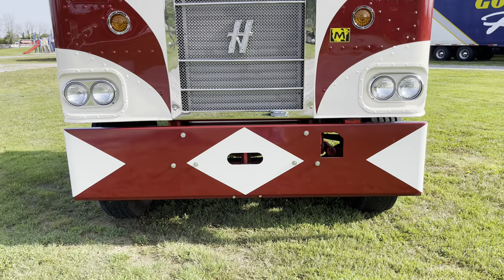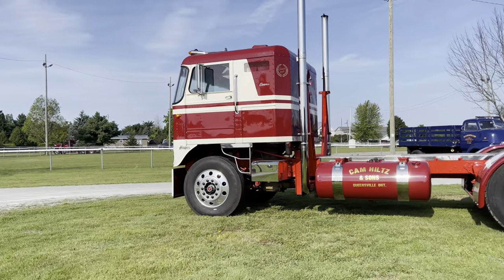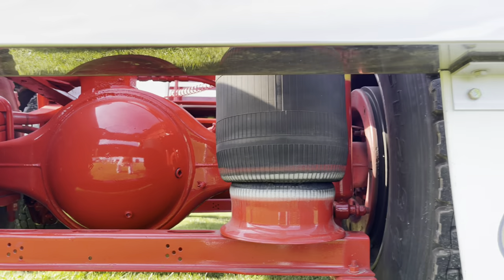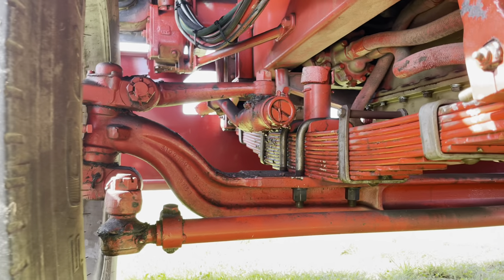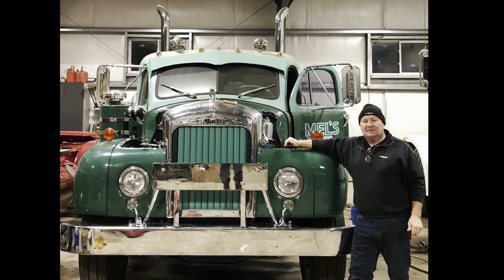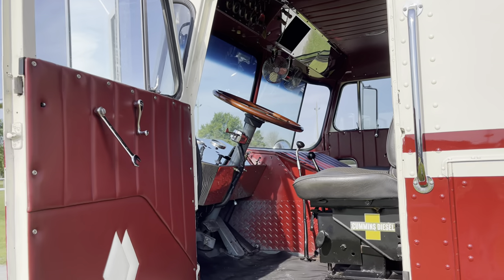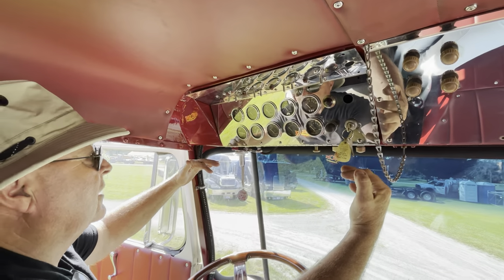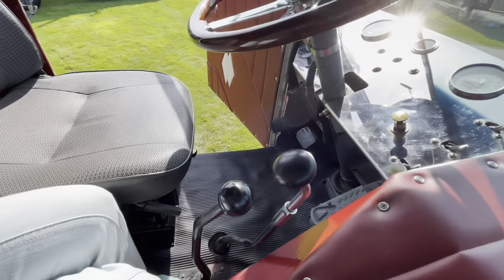Cam Hiltz’s 1965 Hayes Clipper Cabover Truck Tour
Filmed at the Upper Canada Chapter ACTA’s 2022 truck show in Athens, Ontario.

Miss Flatbed Red is an artist who specializes in trucks.